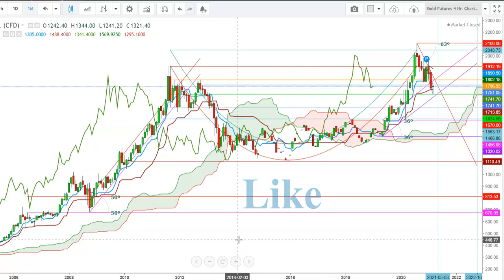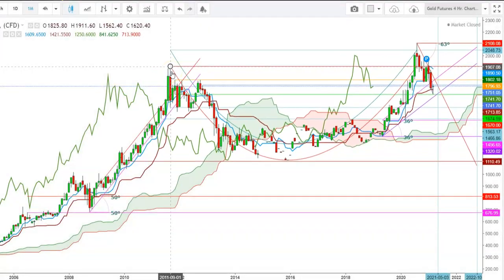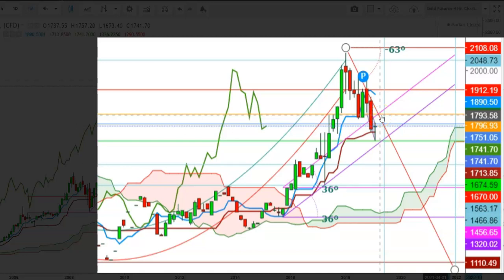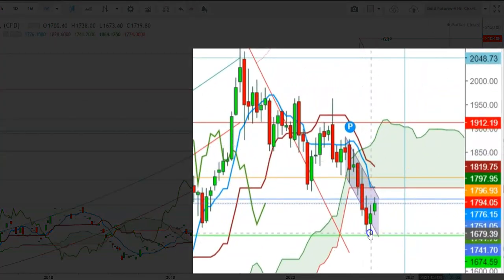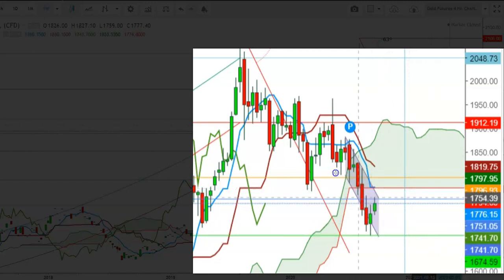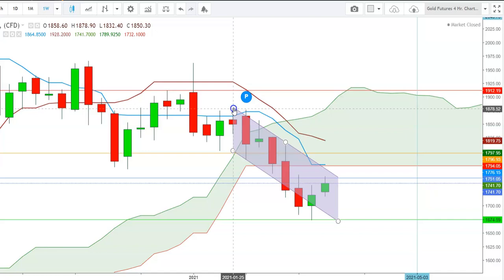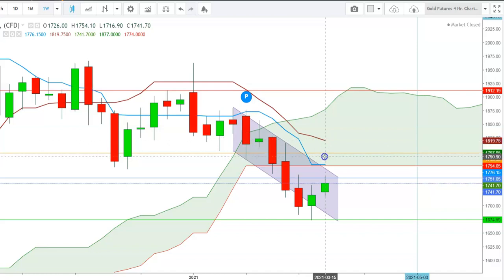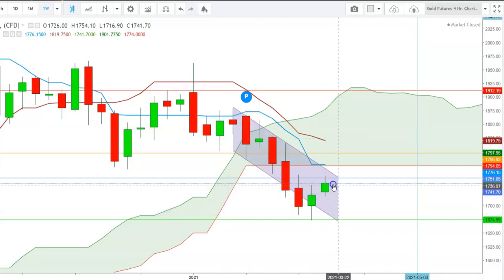Gold Futures - Outlook For The Week Of March 21st, 2021